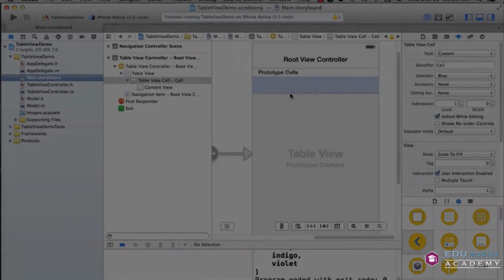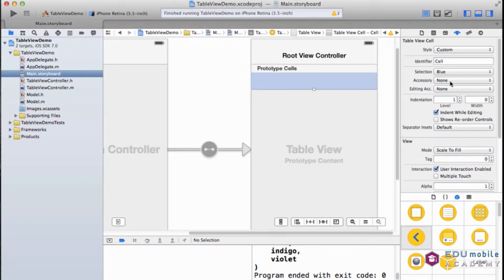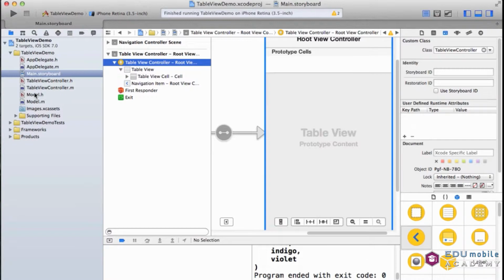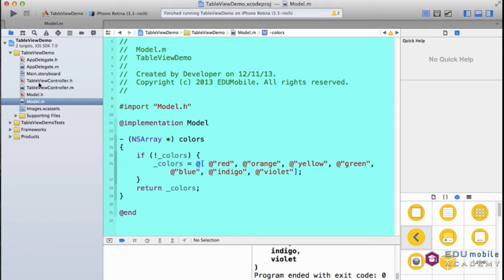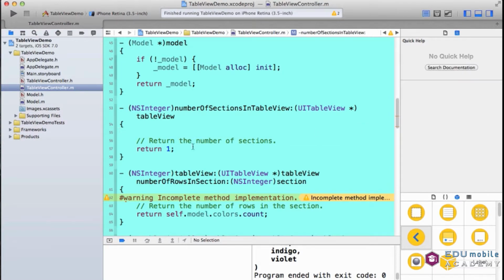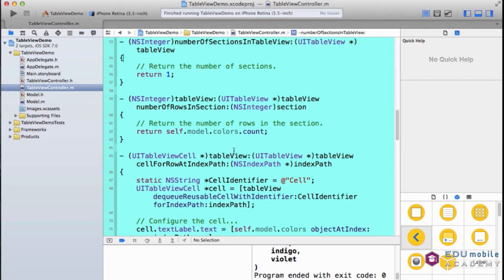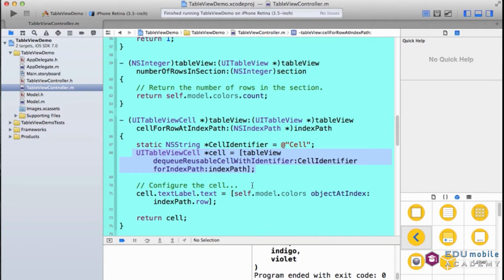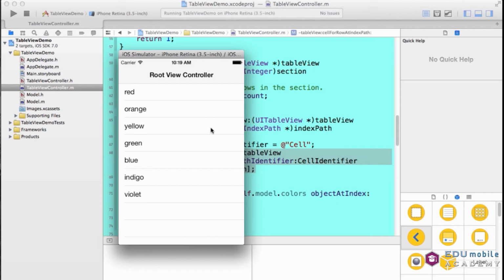Complete iOS7 Programming with ObjectiveC - Ep 24 - Table View Controller Demo 1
Complete iOS 7 Programming with Swift: Ep 24 - Table View Controller Demo 1

iOS Development Tutorials - Learn Complete iOS 7 Programming with ObjectiveC: Ep 24 - Table View Controller Demo 1